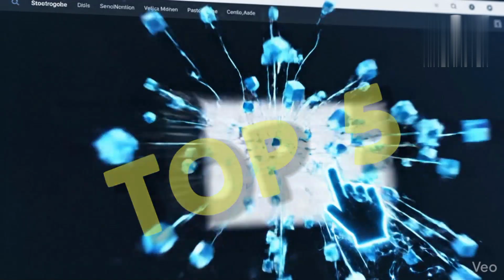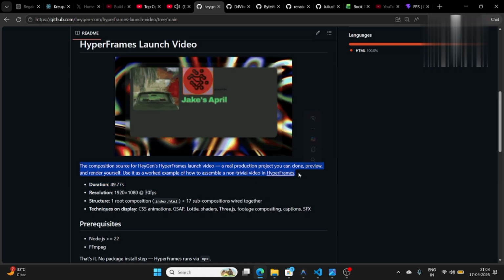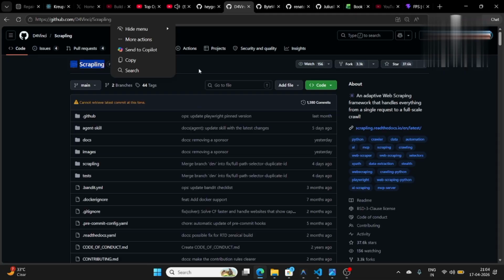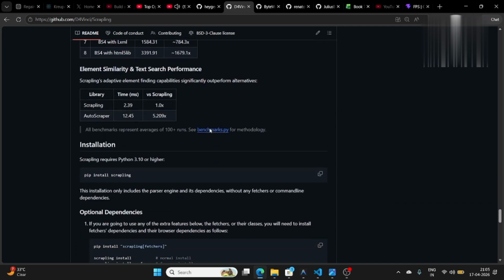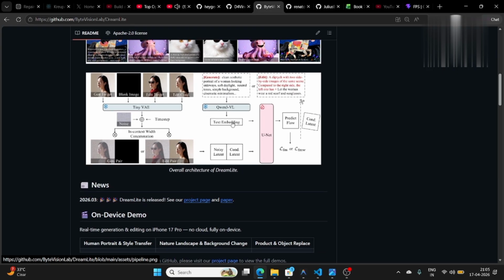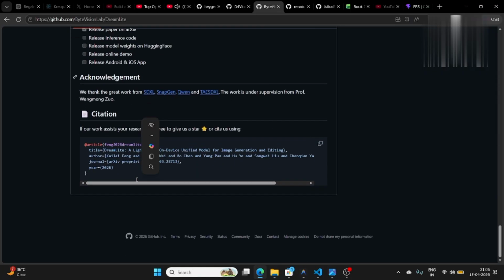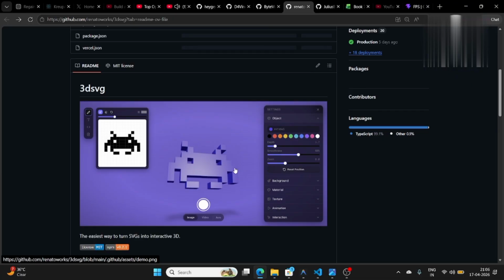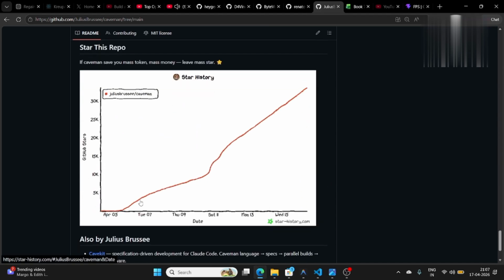Top Five GitHub Repository OF the Week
top GitHub Repository| top ai | top five GitHub repo | artificial intelligence| artificial general intelligence | Agentic ai | Agentic ai worlflow| Agentic ai automation| ai agents | large language model | ai ml model